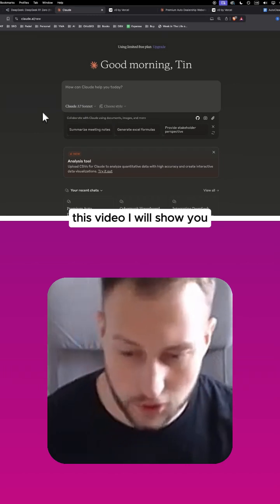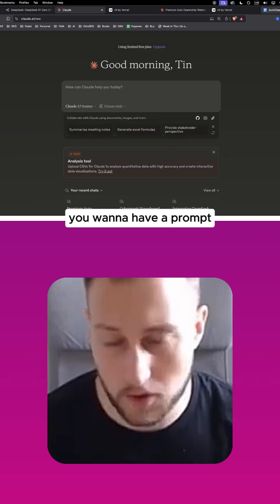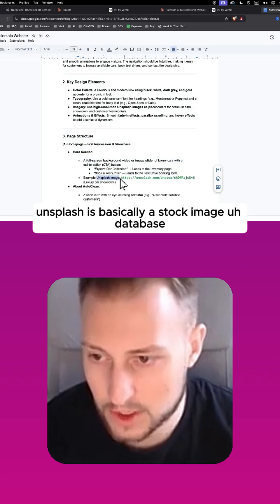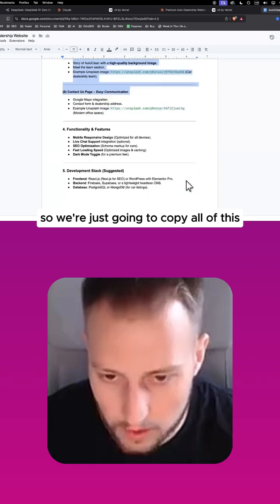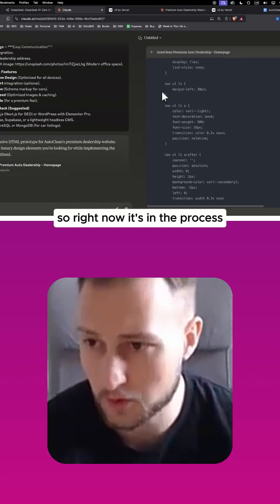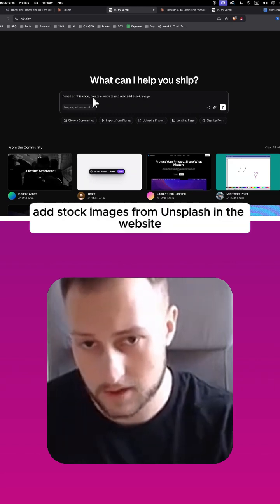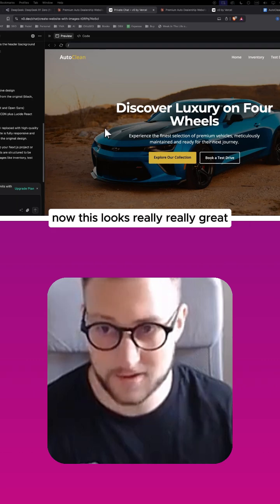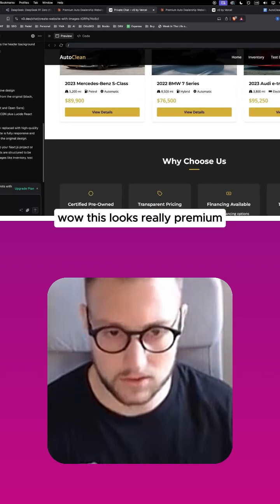How to Create Premium Auto Dealership Website With Claude 3.7 Sonnet